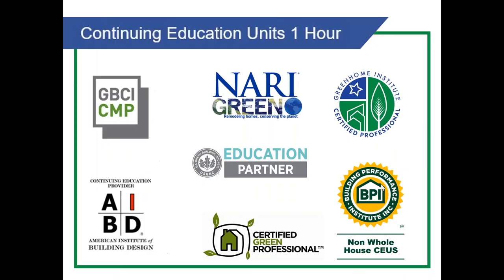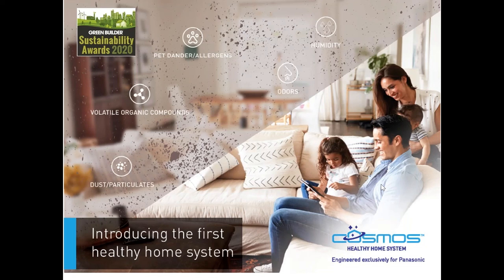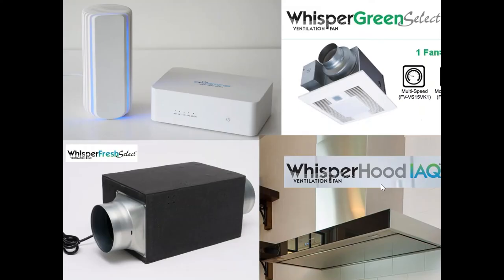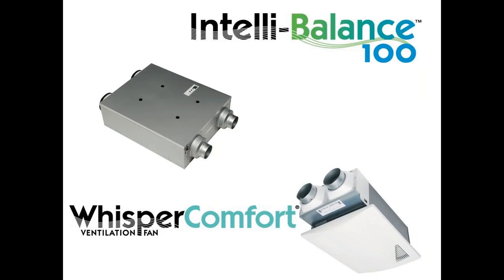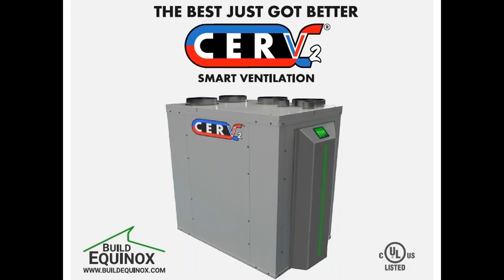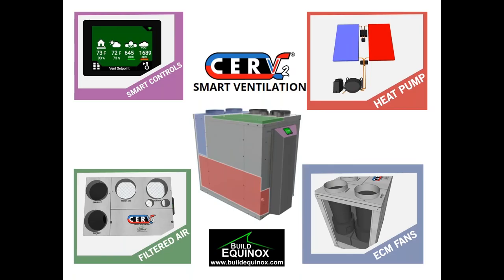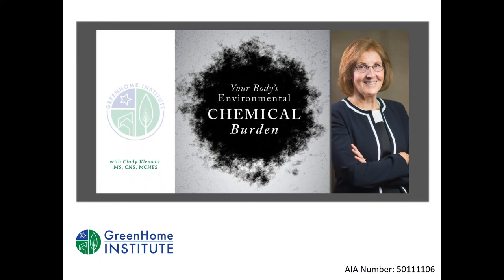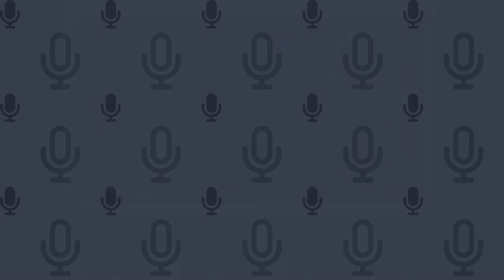Your Body's Environmental Chemical Burden - Part 1 of 3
Your Body's Environmental Chemical Burden - Part 1 of 3 Environmentally friendly. Sustainable. Green. Eco-friendly.

All incredibly important concepts garnering awareness in both the building industry and with the general public. However, where more education needs to occur is on the seriousness of the effects that environmental chemicals have on our health. In the U.S. alone it is estimated that 13% of disease is attributed to the environment and yet exposure to chemicals is rarely mentioned in initiatives to combat chronic disease.

The toxicants we are being exposed to on a daily basis are slowly shortening our lifespan and wreaking havoc on the body. They are literally everywhere - furniture, cleaning supplies, make-up, Teflon pans, plastic bottles, storage containers, fuel exhaust, solvents, paints, detergents, photocopiers, fax machines, laser printers, computers, fragrances, dryer sheets, cigarettes, adhesives, moth balls, nail polish, hair dyes, marking pens, art supplies, charcoal fluid, microwaves, disposable cups and plates, Styrofoam, vehicle exhaust, magazines, toothpaste, food, candles, incense, building and renovation materials, and so much more.

Scientists found an average of 287 chemicals in the umbilical cord blood of newborns including pesticides, flame retardants, consumer product ingredients, and industrial pollutants. And that's just the beginning. Exposure to contaminants continues thereafter on a daily basis creating a "body burden" or, simply put, an accumulated slurry of chemicals stored in our bodies.

The goal of this presentation is to create a greater understanding of how environmental chemicals affect not only the health of the planet and the built environment, but also how they affect our bodies. There is no prerequisite knowledge required. My dream would be that every young Millennial hear this presentation for the sake of the health of their future children and grandchildren.

Lessons Learned
• Become aware of where we are exposed to toxicants
• Understand how environmental chemicals affect our health and safety
• Utilize resources that can potentially help one avoid future exposure
• Accept responsibility for the part one plays in the built environment for both the welfare of future generations and the health of our planet

Instructor: Cindy Klement, MS, CNS, MCHES

Cindy Klement, MS, CNS, MCHES, is an adjunct lecturer for the graduate-level course, Functional and Integrative Medicine, at Eastern Michigan University. Among her decades-long training in holistic, alternative, complementary, integrative and functional medicine, she holds a master’s degree in nutrition from Eastern Michigan University, is a board-certified nutritionist, and is accredited as a Master Certified Health Educator by the National Commission for Health Education Credentialing. She opened her first practice in 1983, called The Center for Traditional Folk Remedies. In 1992 she settled her practice in Ann Arbor, MI, where she currently works at The Parkway Center amid other like-minded integrative, functional and holistic practitioners and doctors. She is the author of the international best-selling book Your Body’s Environmental Chemical Burden: A Resource Guide to Understanding and Avoiding Toxins.